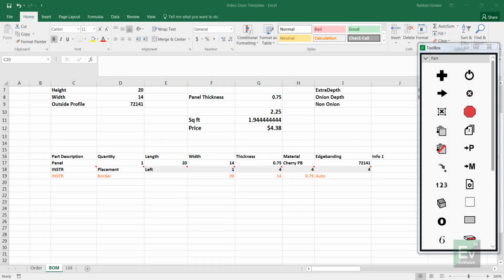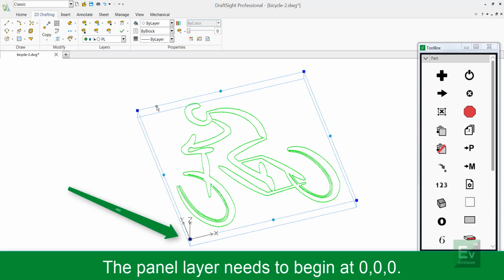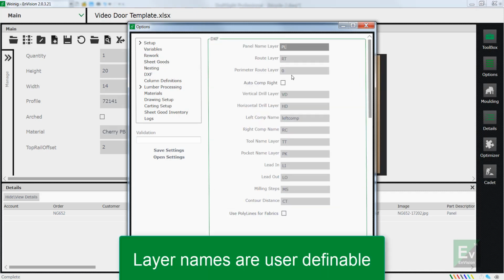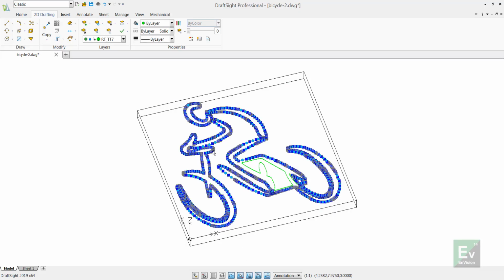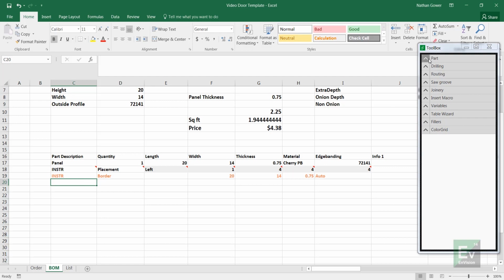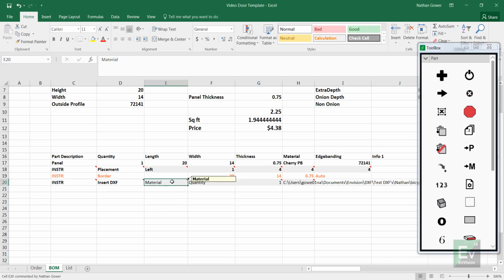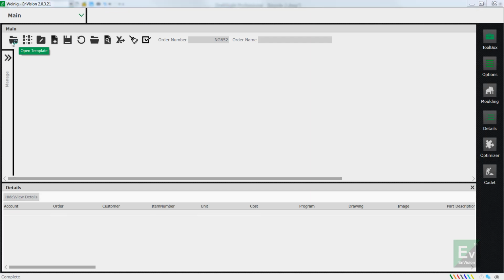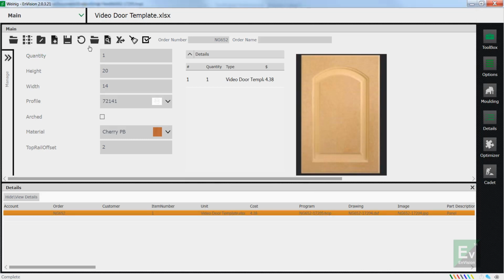Insert DXF Instruction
In this video the Insert DXF Instruction from the EnVision Toolbox will be reviewed.